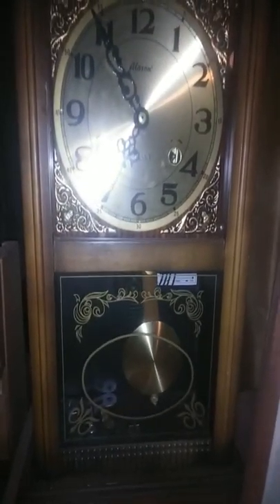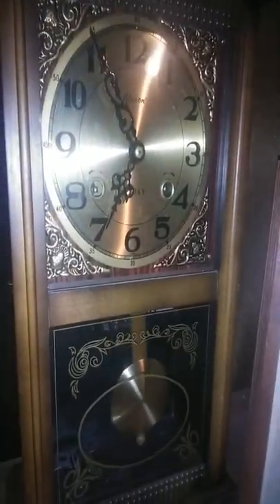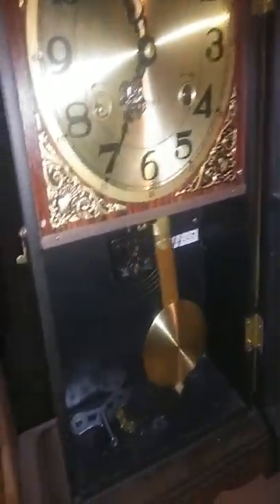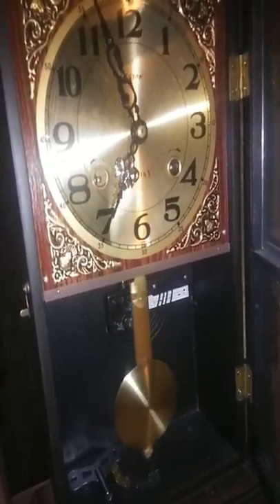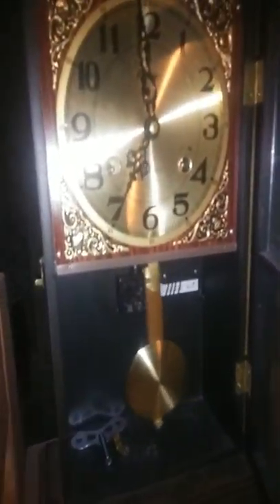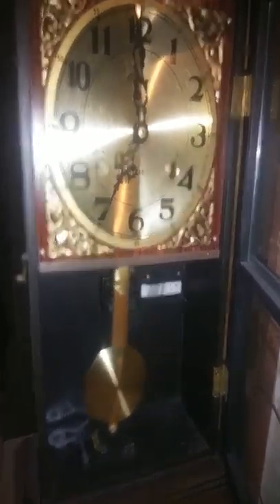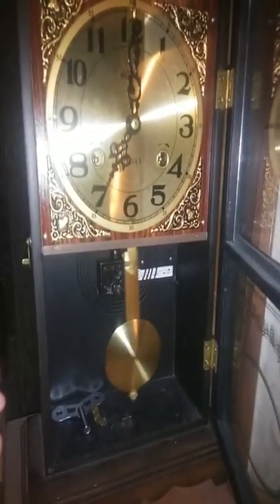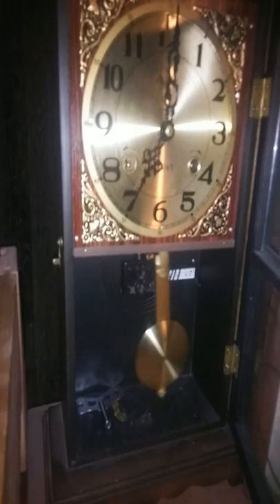My vintage wall clock with chime tone